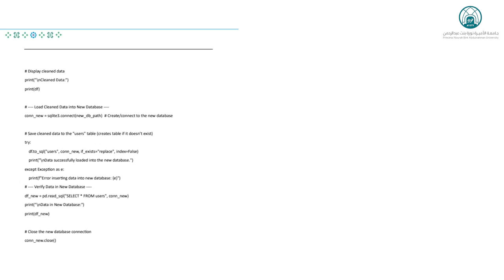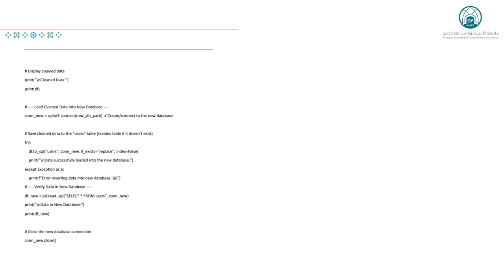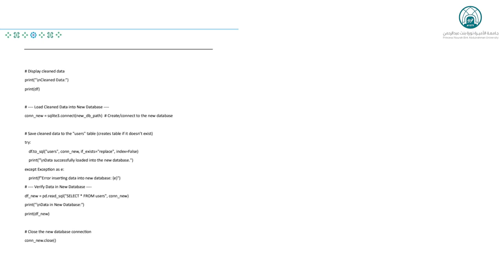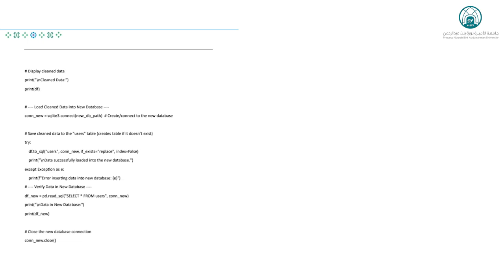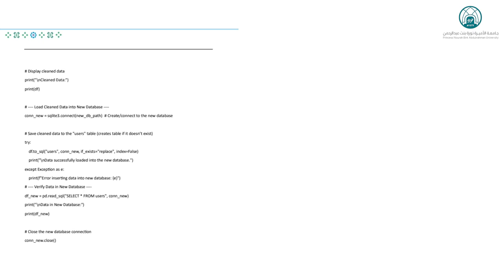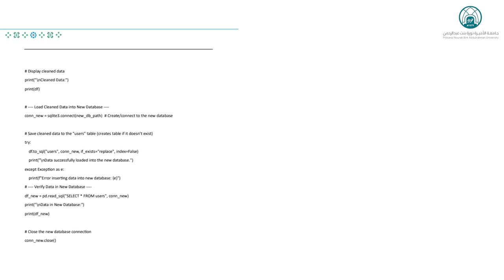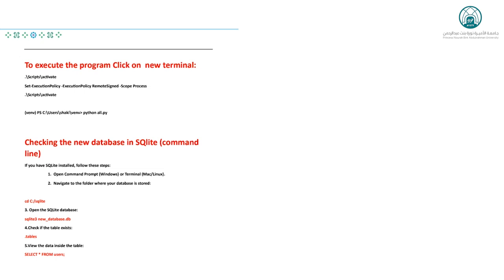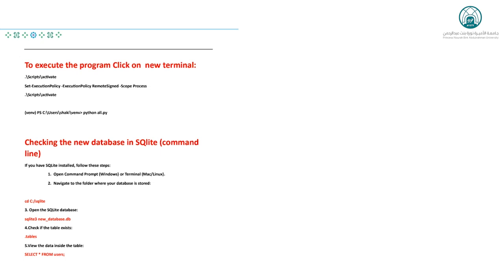ETL Extract, Transform and Loading in new SQLite database Part2